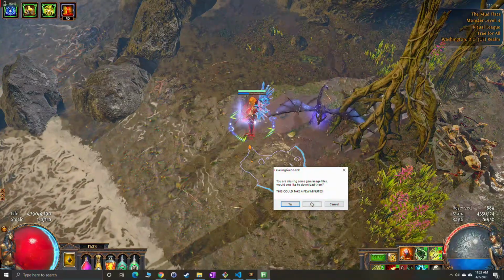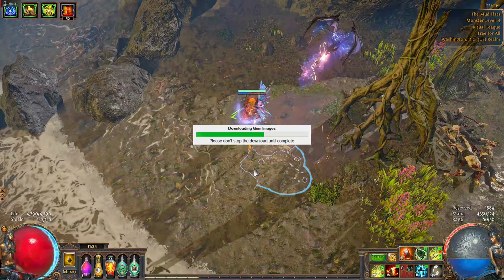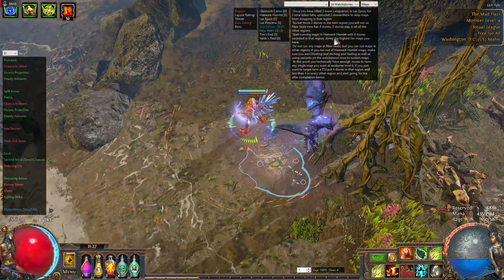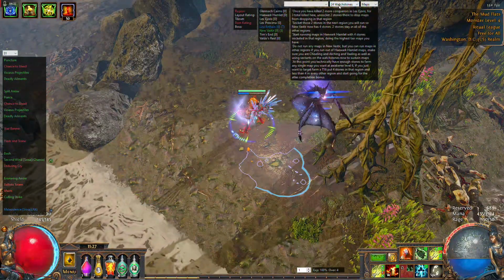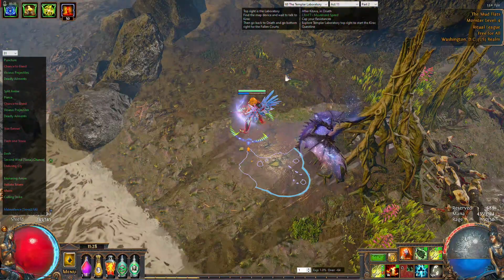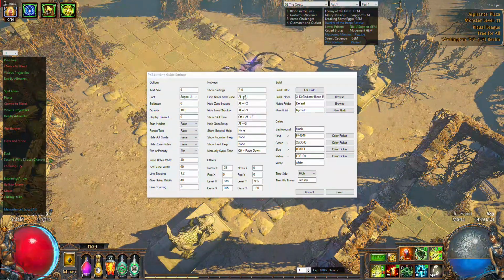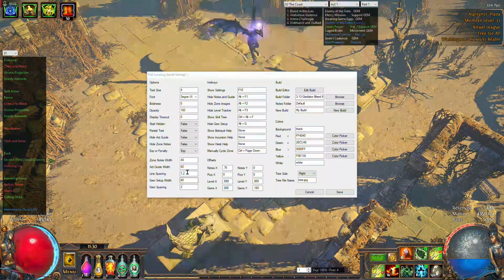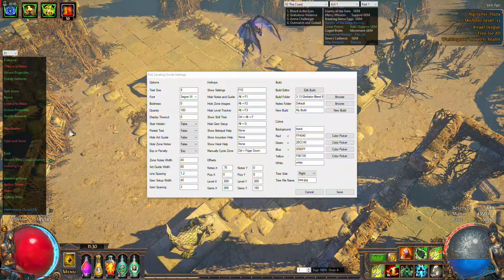New Features in PoE Leveling Guide 4.0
This video shows off some of the new features in the 4.0 release of my Path of Exile Leveling Guide.

If you find a bug please create an issue on GitHub or send a message to me on Reddit at u/JusKillmeQik